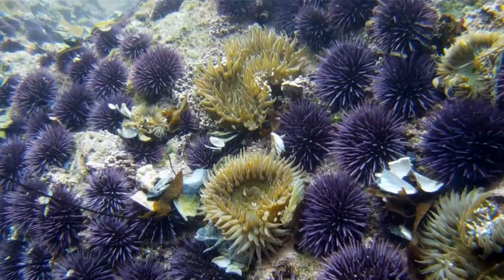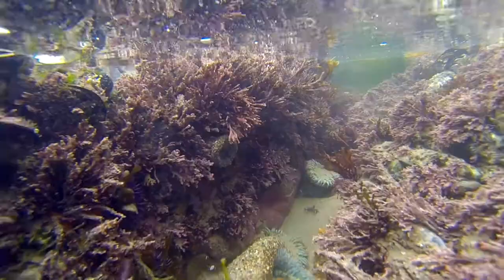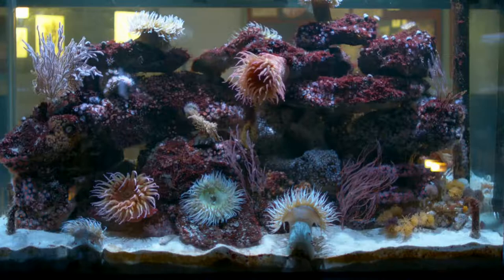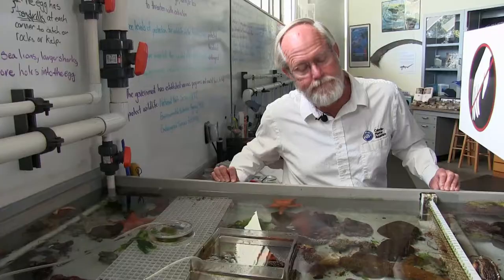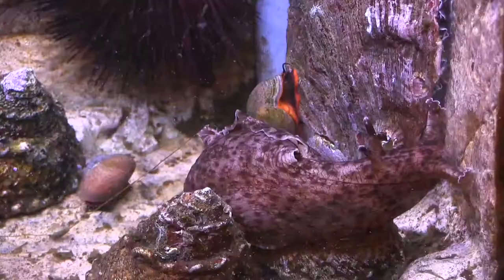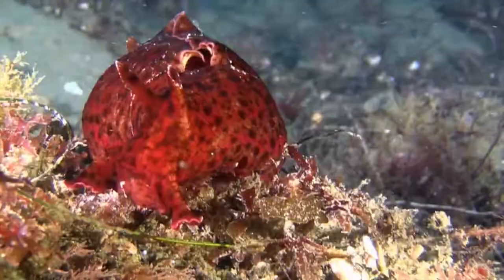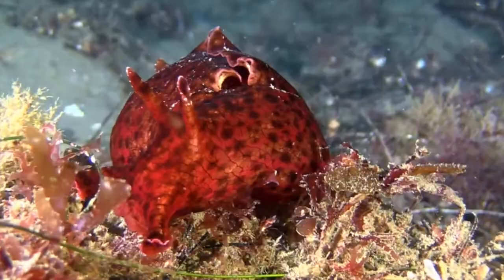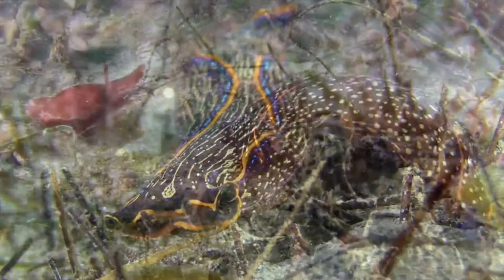Sea Slugs Trailer